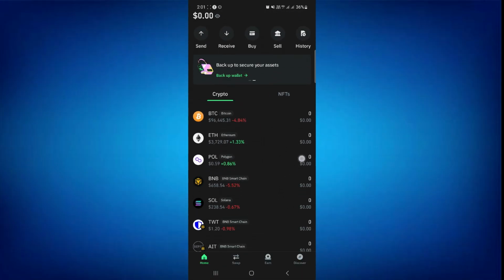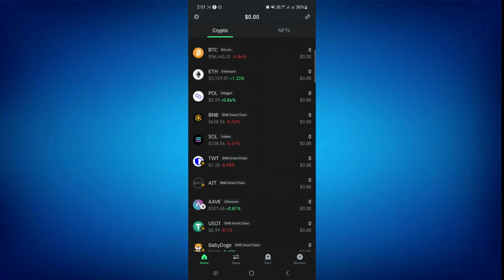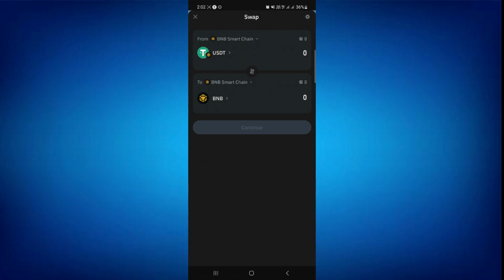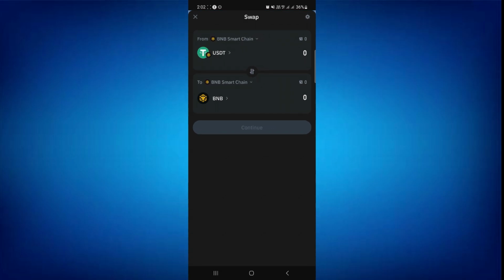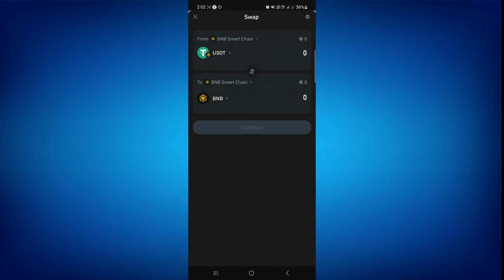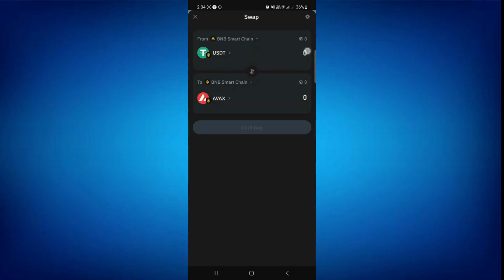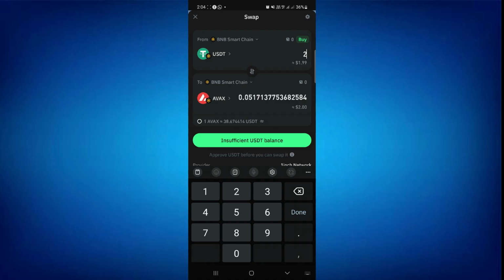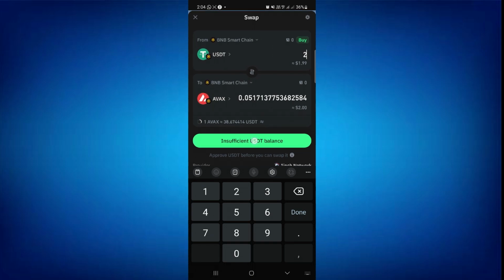How To Swap Coins On Trust Wallet | Swap Crypto In Trust Wallet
Ready to swap your crypto in Trust Wallet? This step-by-step guide will show you how to easily swap coins within the Trust Wallet app, making it simple to trade your favorite tokens directly on your mobile device.

🔧 What You’ll Learn:

How to access the swap feature in Trust Wallet.
Step-by-step instructions for swapping one cryptocurrency for another.
How to select the coin pairs and set your slippage tolerance.
Verifying the transaction and checking your new coin balance.
💡 Swap Your Coins On Trust Wallet With Ease! 💡

💬 Leave a Comment:
Did this guide help you swap coins in Trust Wallet? Share your experience or ask any questions below!